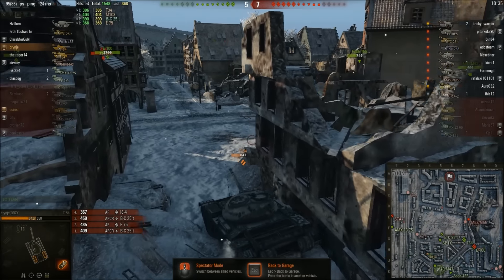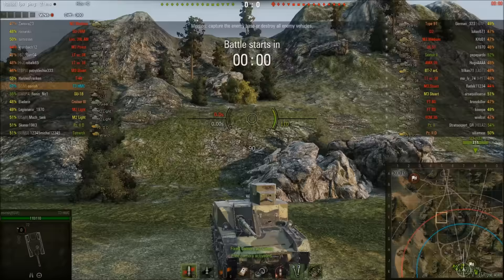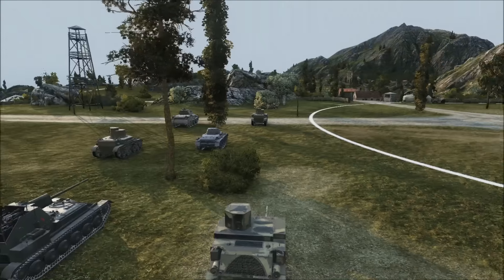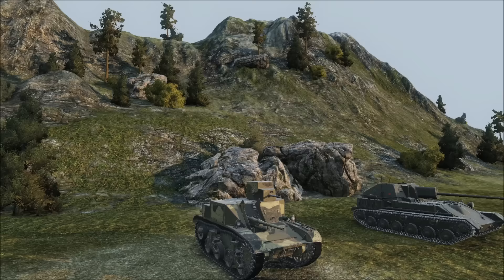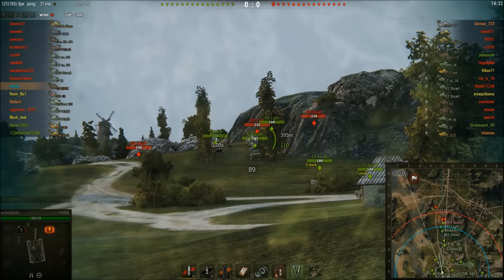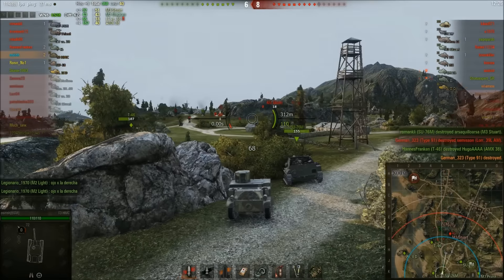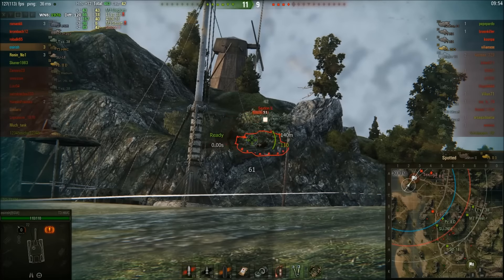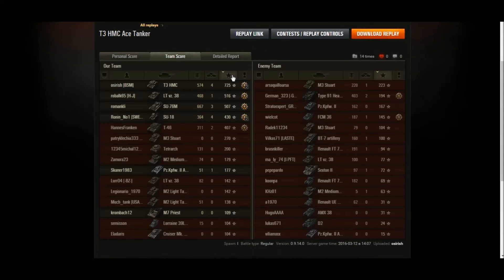T3 HMC Ace Tanker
A Tier 2 M3 Lee without the benefit of armor, dpm, a good gun, or viewrange. I think it's fair to say I hated this tank.